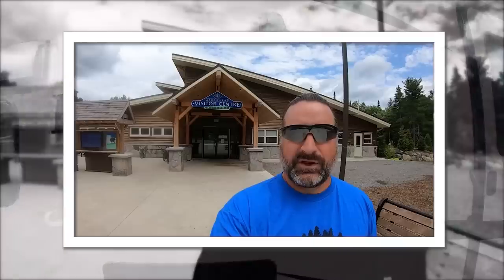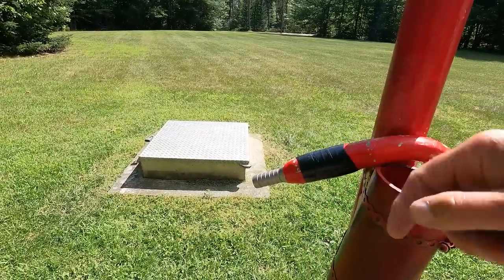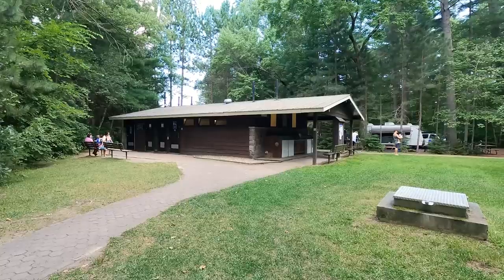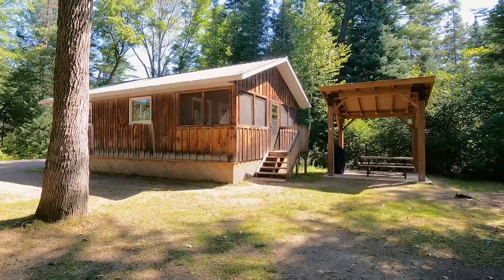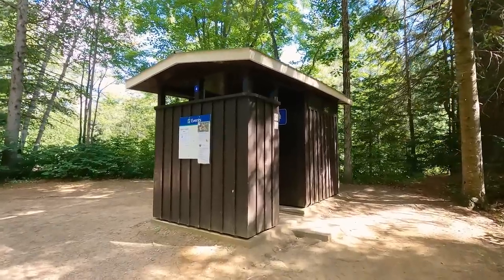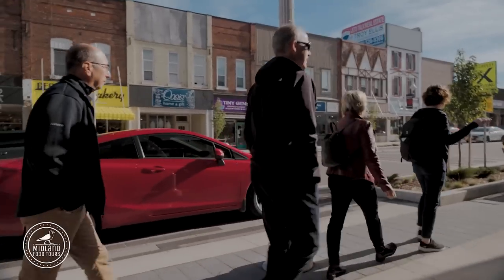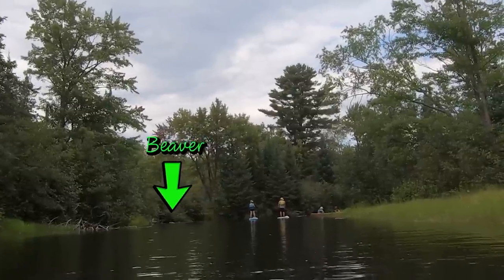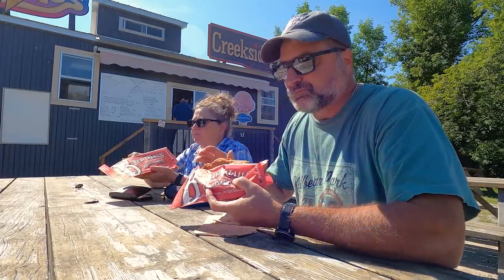S04E15 Bonnechere Provincial Park Review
This is our 3rd video in our two week, four park trip to eastern Ontario. In this video we visit Bonnechere Provincial Park near the southeast tip of Algonquin Park. This park really impressed us and we are sure to return in the future.

We had good friends and great weather on this camping trip. We hiked the McNaughton Trail, biked through the park and paddled on Round Lake and the Bonnechere River. We also went to the town of Killaloe which is famous for being the birthplace of Canda's Pastry; Beavertails. We tasted some amazing beavertails while there.

Our last stop on this 4 park tour will be Lake St. Peter Provincial Park in two weeks.

To check out our Camping with the Coles t-shirts, sweatshirts, sweatpants, hoodies, ball caps and toques, click on this and click on Merch. All profits go back into making more videos like this for you.

and for $5 we will send you a Camping with the Coles fridge magnet and sticker set.

CHECK OUT OUR AMAZON STOREFRONT: This is where we show all the Amazon products we use when camping and making these videos:

00:00 Intro
01:05 Arriving at the park
03:46 Checking out the campsites
05:26 Park facilities
09:31 The Spirit Hike
11:09 Cheryl's Loo Review
12:00 Introducing our camp mates
13:12 Paddling on Round Lake and Bonnechere River
15:24 Hiking the McNaughton Trail
17:02 Visiting BeaverTails in Killaloe
18:05 Coles Notes
21:57 Rating

Cameras and Microphones:

Canada - Canon EOS 90D DSLR
USA - Canon EOS 90D DSLR

Canada - Canon 18-135mm lens
USA - Canon 18-135mm lens

Canada - Canon 10-18mm lens
USA - Canon 10-18mm lens

Canada - Gorillapod 3K Pro
USA - Gorillapod 3K Pro

Canada - GoPro Hero 9 Black
USA - GoPro Hero 9 Black

Canada - GoPro Hero 7 Black
USA - GoPro Hero 7 Black

Canada - GoPro Hero 9 Media Mod
USA - GoPro Hero 9 Media Mod

Canada - Rode Wireless Go II Microphones
USA - Rode Wireless Go II Microphones

Canada - Rode Lavalier Go Microphone
USA - Rode Lavalier Go Microphone